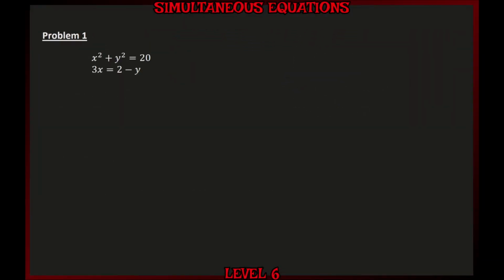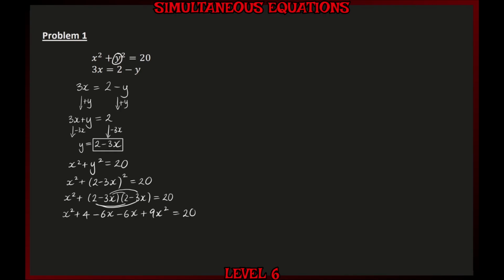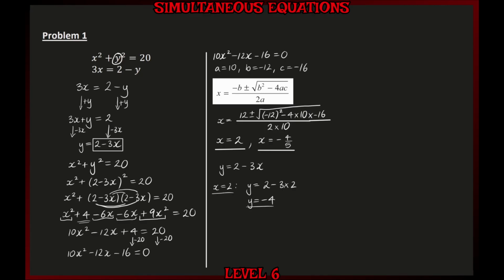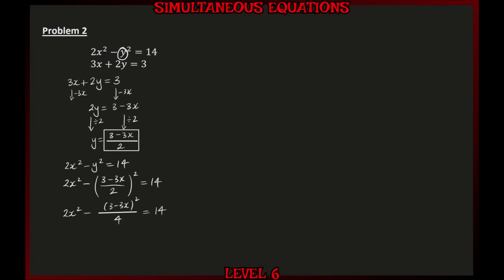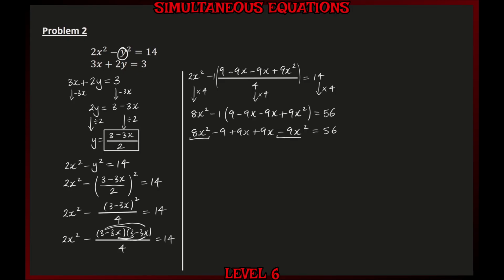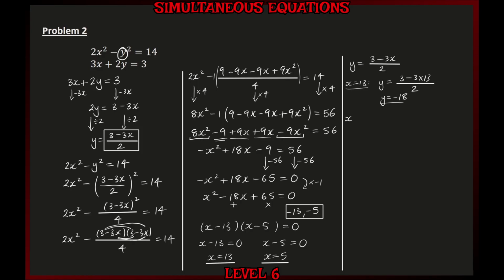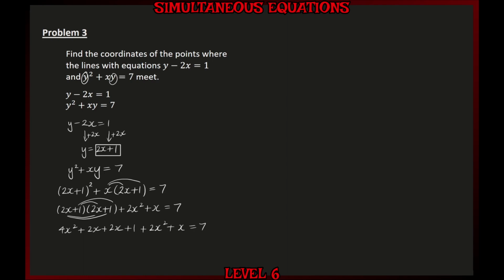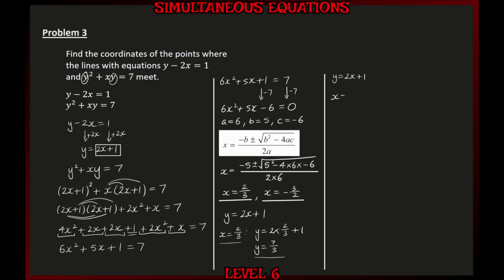Solving Simultaneous Equations Level 6C (Extension) | Level Up Maths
This is the ultimate challenge in the simultaneous equations series.
Level 6 combines quadratic/non-linear simultaneous equations with algebraic and graphical reasoning, including finding multiple points of intersection and solving the most demanding systems.

These questions go well beyond standard GCSE difficulty and are ideal preparation for advanced study.

🎯 Topics: solving linear and quadratic simultaneous equations, graphical solutions, advanced algebraic reasoning.